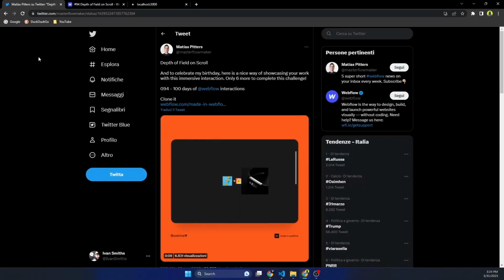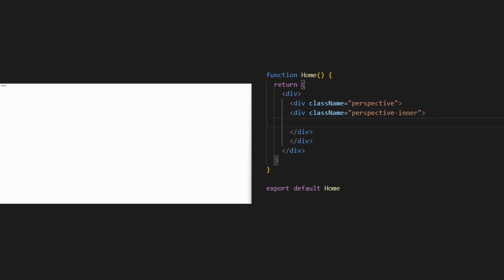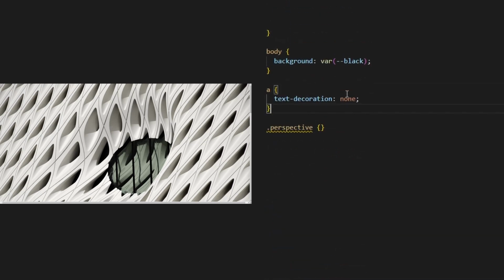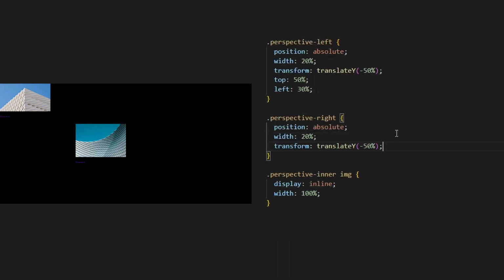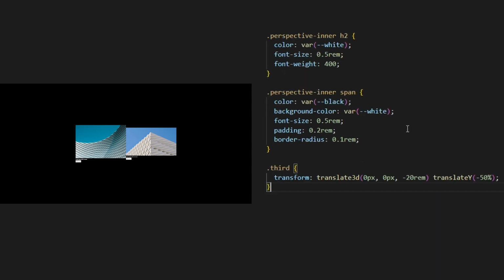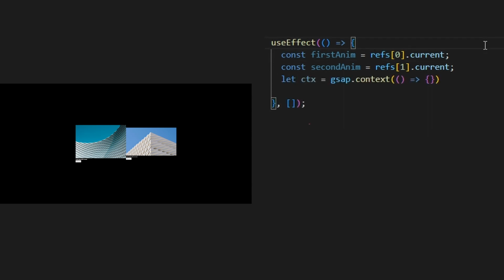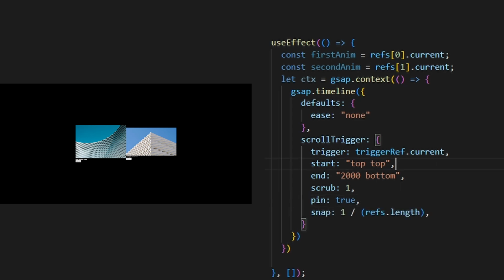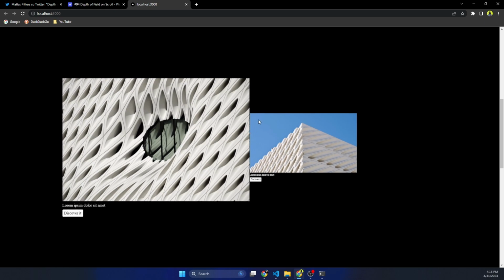Make Your React Next js Portfolio Stand Out with Perspective and Gsap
Damn the audio is worse than the previous videos. Forgot to add the limiter on OBS.

With this tutorial we see how to add a perspective effect with React and Next.js and how to animate it with Gsap ScrollTrigger.

▬▬▬▬▬▬ USEFUL LINKS ▬▬▬▬▬▬

▬▬▬▬▬▬ TIMESTAMPS ▬▬▬▬▬▬

Timestamps:
00:00 Video demonstration
00:25 Adding placeholder data
00:50 Adding jsx
01:38 Style the jsx
03:35 Selecting all the elements
03:51 Using an array of Ref
04:07 Animate perspective with gsap
05:41 Perspective animation complete